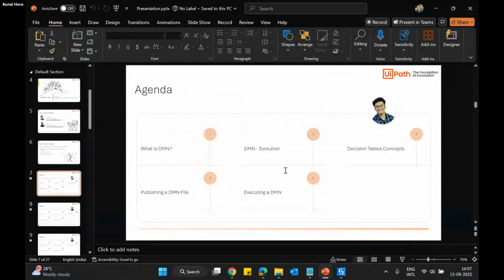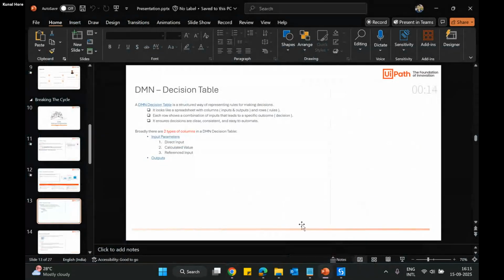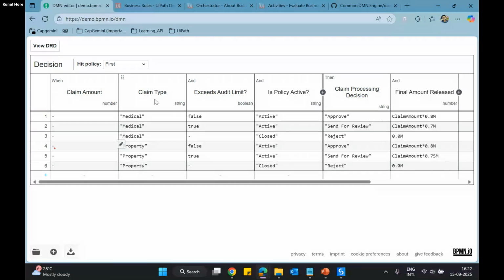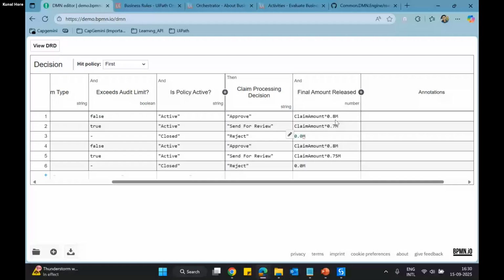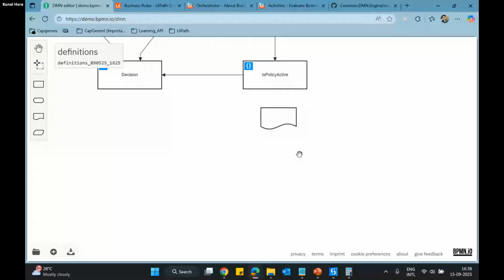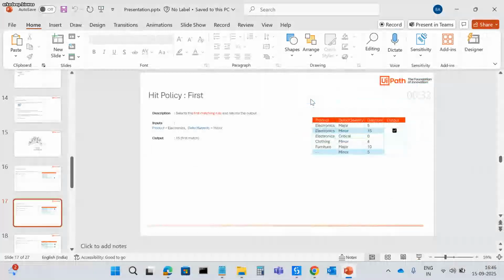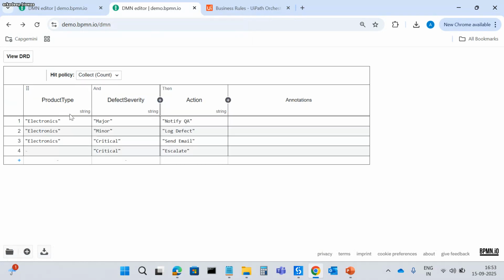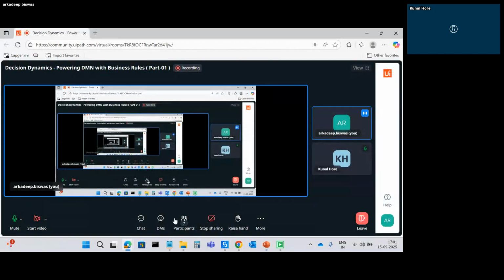0003. Decision Dynamics - Powering DMN with Business Rules ( Part-01 )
Make Smarter Decisions with UiPath DMN & Business Rules

If you are ready to take your automation skills to the next level? Join us for an exclusive UiPath Virtual Training on Decision Model and Notation (DMN) & Business Rules, where we will unlock the real power behind decision-driven automation.

In this interactive session, you will learn how to design, manage, and implement Business Rules in UiPath Studio, and discover how DMN fits seamlessly into your workflows. We will cover essential topics like:

Expression Columns in DMN,

The role of S-Feel ( Simple Friendly Expression Language) in defining rules, and

The different Hit-Policies that drive consistent and efficient decision-making.

You will also get a sneak peek into Business Knowledge Model (BKM). Understanding BKM now will prepare you to leverage it in future releases, keeping you ahead of the curve.

By the end of this event, you will walk away with both theoretical insights and practical knowledge on how DMN and Business Rules in Orchestrator  can simplify logic, centralize decisions, and empower you to build smarter, scalable automations.

No matter your experience level, this event will equip you with the knowledge to transform complex rules into simple, reusable models. You will gain the confidence to design decision logic that is transparent, scalable, and future-ready, ensuring your automation don't just run, but truly think and adapt.